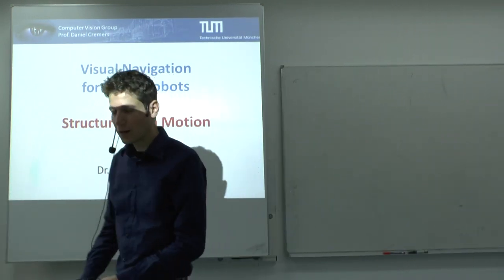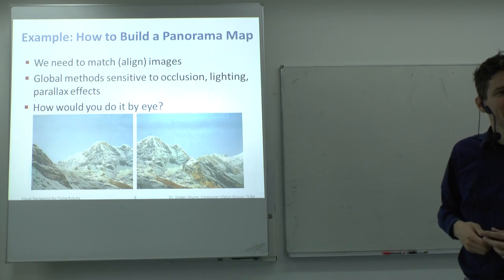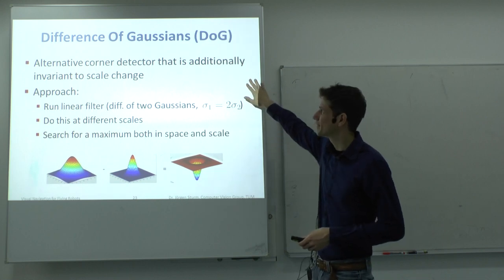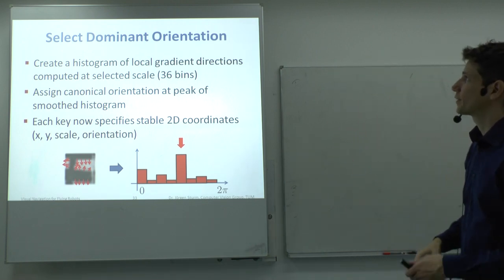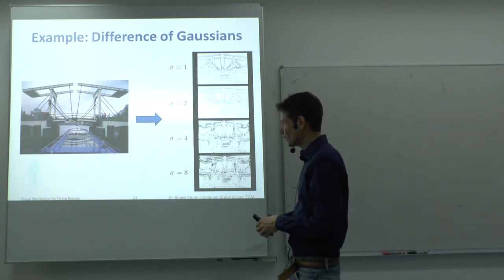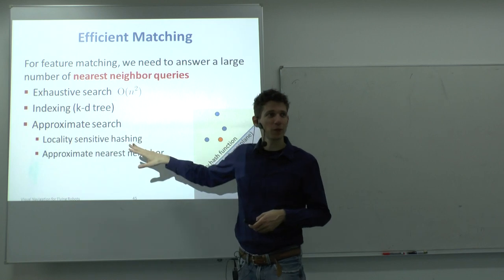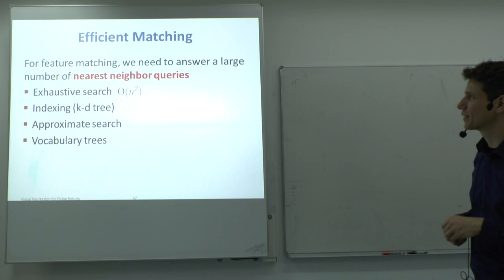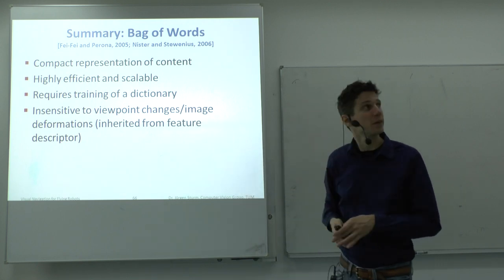Lecture 6: Visual Navigation for Flying Robots (Dr. Jürgen Sturm)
Topics covered:
- Feature detection, descriptors and matching
- Visual place recognition
- 3D motion estimation

Speaker: Dr. Jürgen Sturm

Slide titles:
00:00:21 Organization: Exam Signup
00:00:51 ICRA Proceedings are Online
00:01:19 Agenda for Today
00:03:29 Last week: KLT Tracker
00:04:03 Kanade-Lucas-Tomasi Tracker
00:04:50 Visual Odometry (ICRA 2013)
00:06:11 Limitations
00:07:05 Example: How to Build a Panorama Map
00:08:19 Matching with Features
00:09:31 Ideal Feature Descriptor
00:10:37 Harris Detector
00:15:26 Difference of Gaussians
00:16:34 Example: Difference of Gaussians
00:16:55 SIFT Detector
00:23:29 Example
00:24:13 Feature Matching
00:24:29 Template Convolution
00:26:01 Scale Invariant Feature Transform (SIFT)
00:27:49 Select Dominant Orientation
00:28:44 SIFT Descriptor
00:35:47 Feature Distance
00:37:07 Efficient Matching
00:40:45 Other Descriptors
00:42:26 Example: RGB-D SLAM
00:43:36 Appearance-based Place Recognition
00:44:52 Analogy to Document Retrieval
00:45:31 Object/Scene Recognition
00:45:54 Bag of Visual Words
00:47:15 Overview
00:47:34 Learning the Dictionary
00:48:47 Learning the Visual Vocabulary
00:49:22 Example Image Representation
00:50:29 Example: FAB-MAP
00:53:10 Timing Performance
00:54:10 Summary: Bag of Words
00:55:00 Structure from Motion (SfM)
00:55:26 Four Important SfM Problems
00:59:41 Camera Calibration (Perspective n-Point Problem)
01:00:34 Camera Calibration
01:02:53 Step 1: Estimate M
01:04:46 Step 2: Recover K,R,t
01:05:30 Example: ARToolkit Markers
01:10:22 Triangulation
01:12:32 Epipolar Geometry
01:19:18 3D Motion Estimation
01:20:10 General idea
01:20:23 Step 1: Estimate E
01:21:53 Normalized 8-Point Algorithm
01:23:31 Step 2: Recover R,t
01:24:03 Step 2a: Recover t
01:25:30 Step 2b: Recover R
01:29:20 Summary: 8-Point Algorithm
01:29:54 Lessons Learned Today